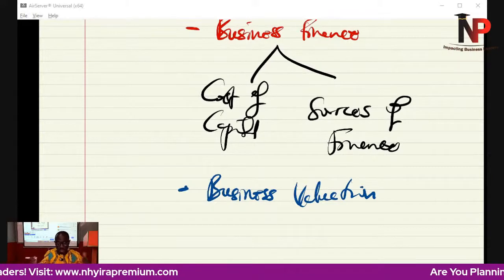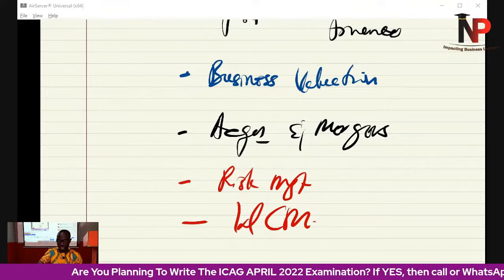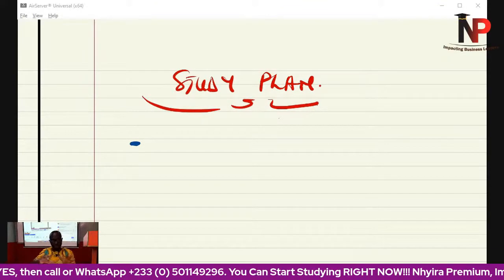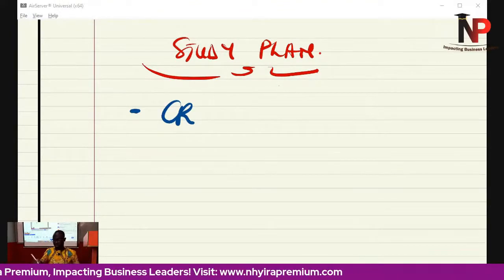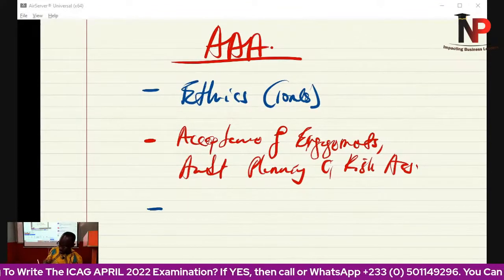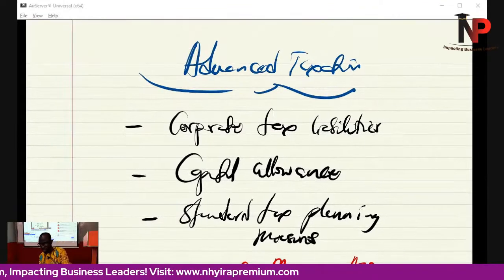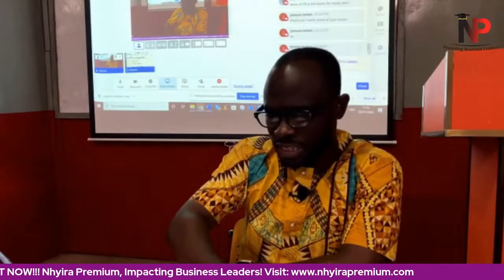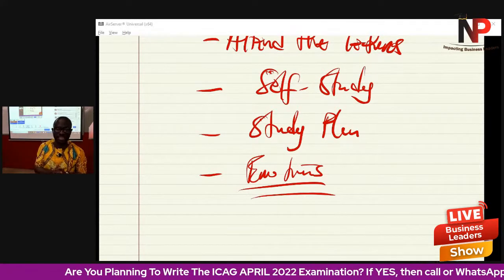How To Pass The Exam (Q & A ) |ICAG |ACCA| CPA|CFA|CIMA|ICAN - Nhyira Premium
Accounting for Inventories

How To study accounting standards

How to Prepare a study plan

How To Pass The Exam (New Strategy In 2022)|ICAG |ACCA| CPA|CFA|CIMA|ICAN -  Nhyira Premium

In 2022, the ICAG has changed the structure of the examination. In this video, Nhyira Premium shares with you the exact strategies on how to study to pass the examination.

We will also answer all your questions to assist you to pass the examination.